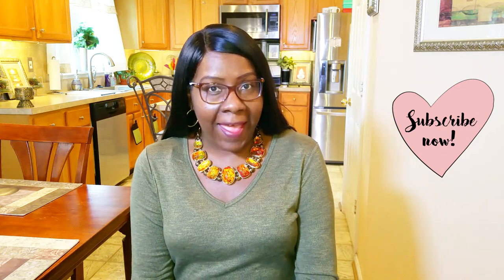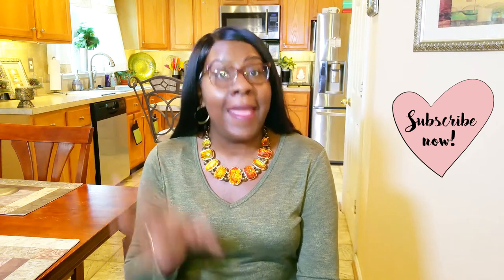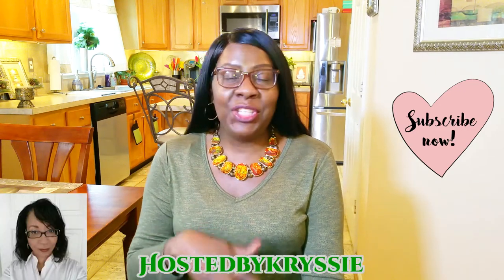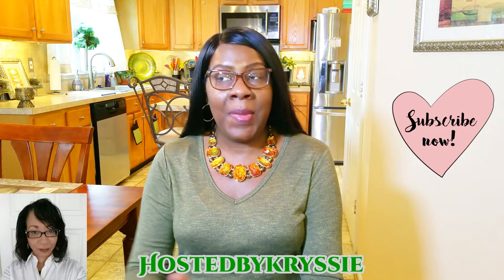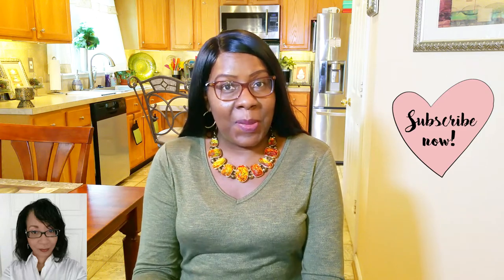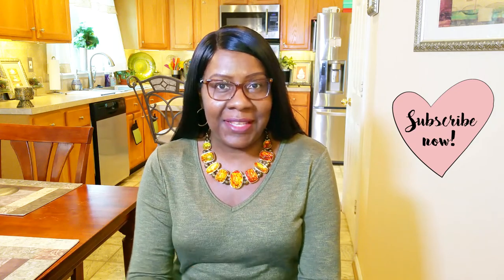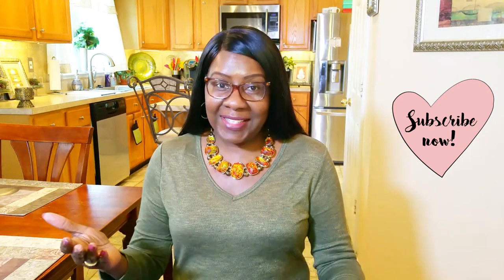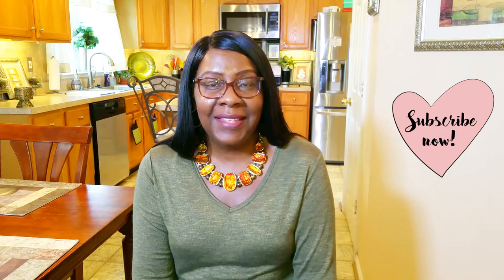Kitchen Organization Tag/w Hostedbykrssie 💖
Hi Guys! 💖 In this video I am participating in the KITCHEN ORGANIZATION TAG  Hosted By: Hostedbykrssie.